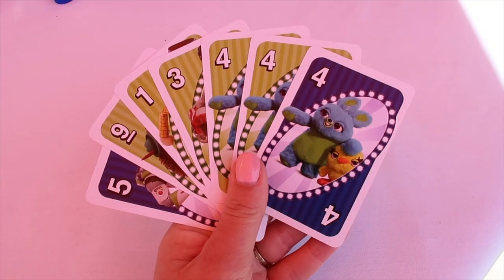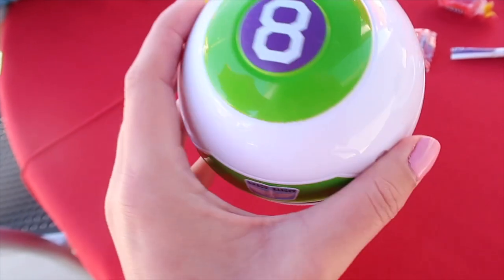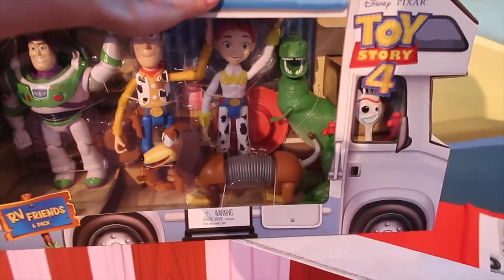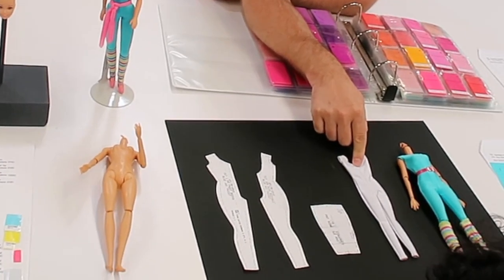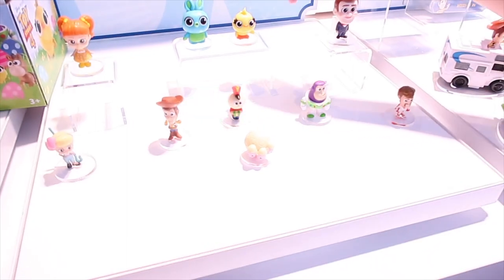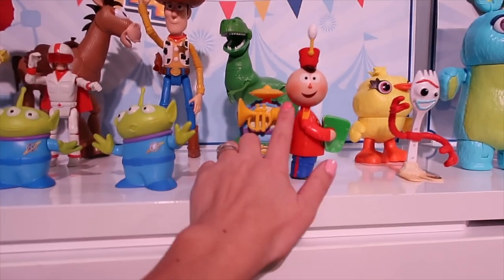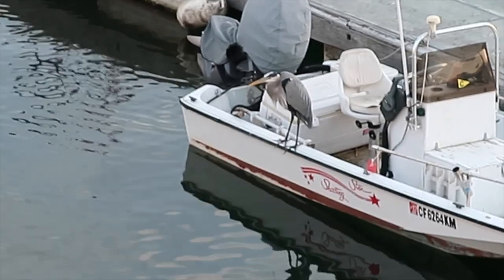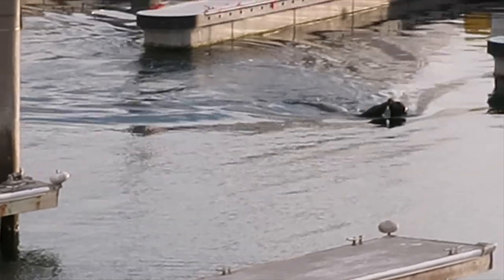DAY IN THE LIFE IN LA | AD | BRAND NEW TOY STORY 4 TOYS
Hi Guys, today's video is a day in the life in LA! We had the best time and I can finally reveal that when we went to LA on vacation I also got to spend a day at Mattel Design Centre playing with all the new Toy Story 4 product range. We had an amazing day - we got to learn all about the toy making process, had a voiceover session and even had a sneak peek at the new Pixar film! Thank you so much as always for watching and thank you to Mattel for sponsoring this video x .

Find out more about Toy Story 4 out on 21st June! Yay.

FAQ's ❤c